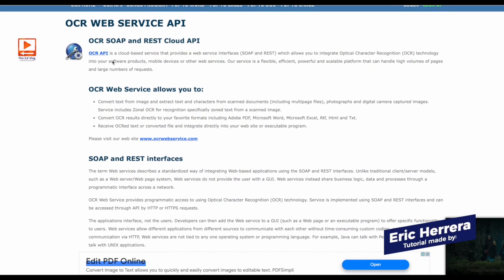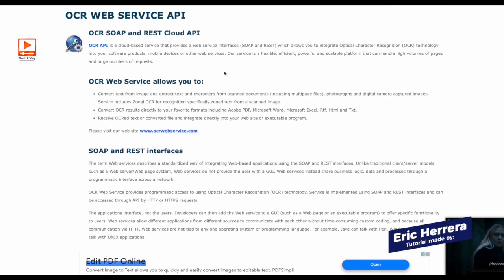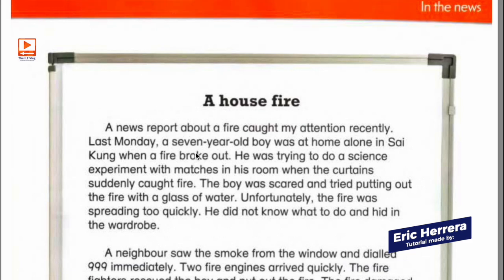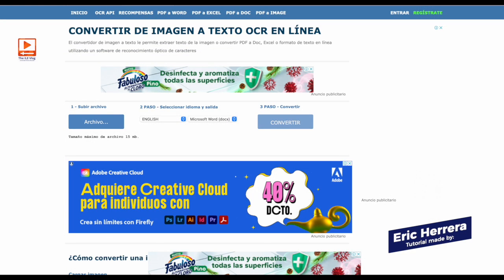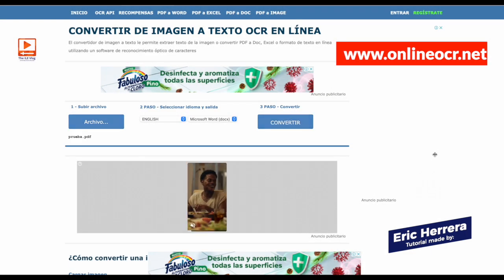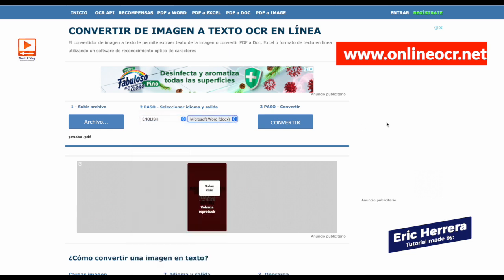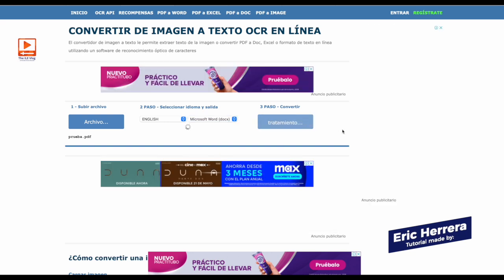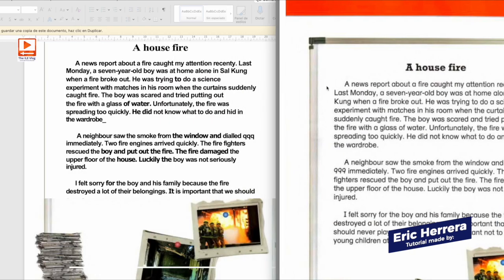2024 September TEC Minute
This month we are going to learn how to use Onlineocr.